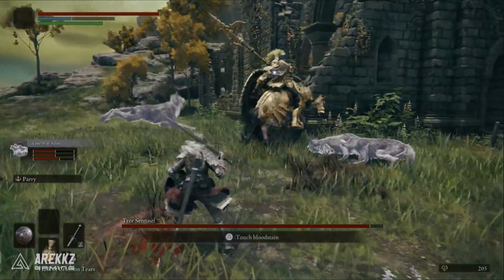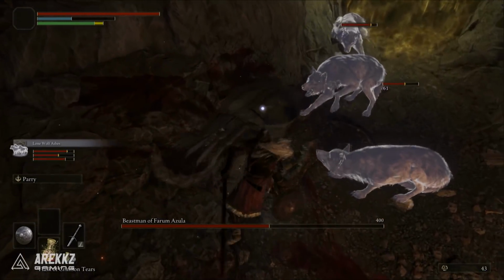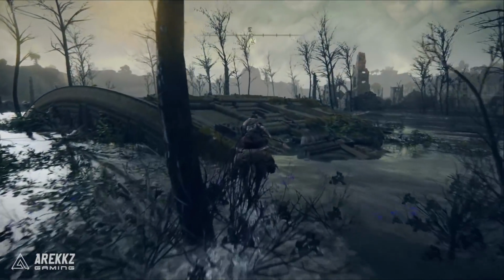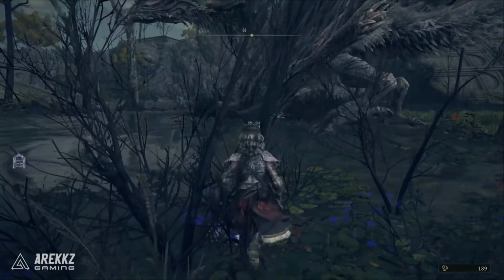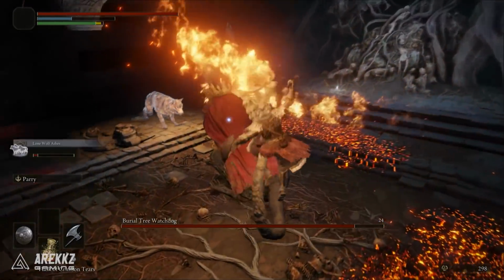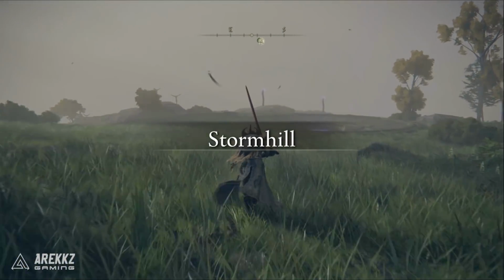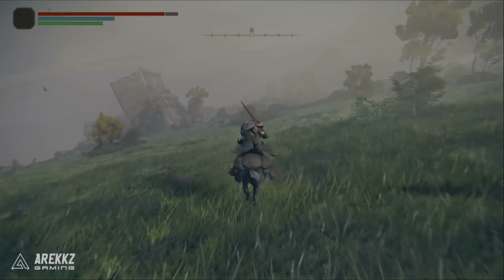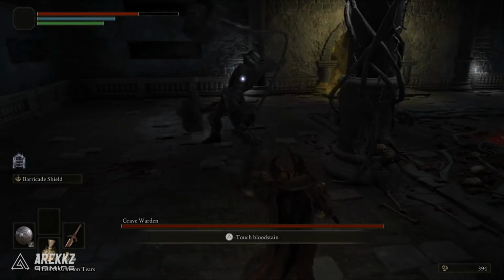10 Cool Bosses I Fought In Elden Ring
Here's a look at some of the bosses I encountered in Elden Ring whilst exploring the open world. 10 bosses and giant enemies in Elden Ring.